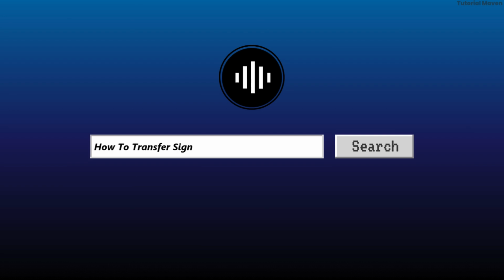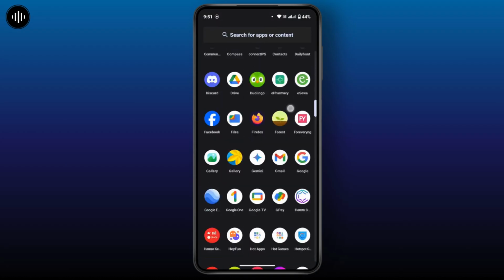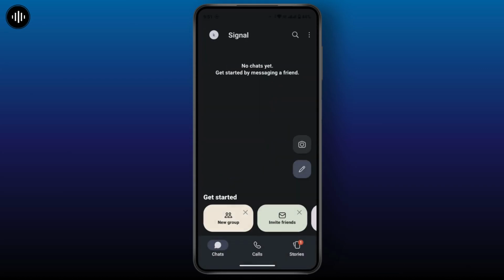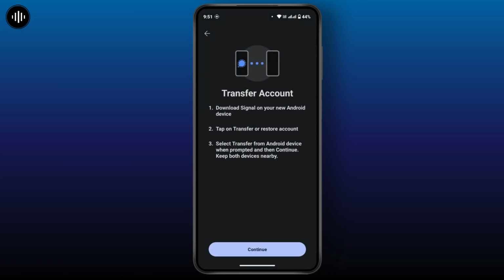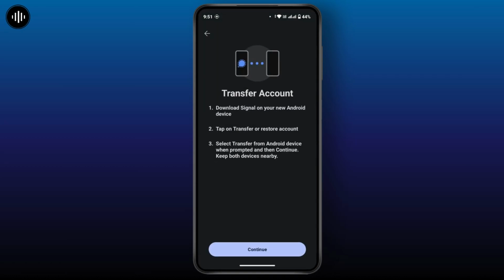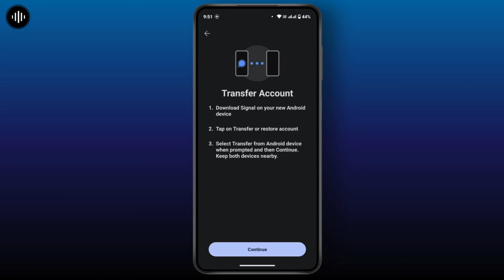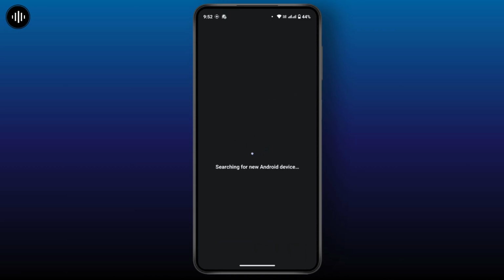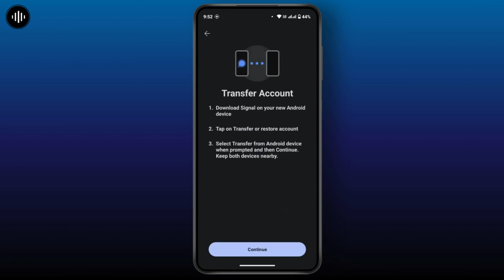How To Transfer Signal From Old To New Phone?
Want to transfer your signal from your old phone to a new one? This video will guide you through the easy steps to move your signal, settings, and important data from one phone to another. Whether you're wondering, "How do I transfer signal to a new phone?" or need help with the process, this tutorial has you covered. Learn how to quickly transfer your signal without hassle and start using your new phone right away. Watch now to find out how to make the switch seamlessly!

Timestamps:
00:00 How to Transfer Signal from Old to New Phone
00:10 How Do I Transfer Signal to a New Phone?